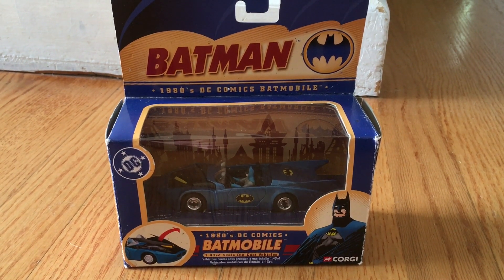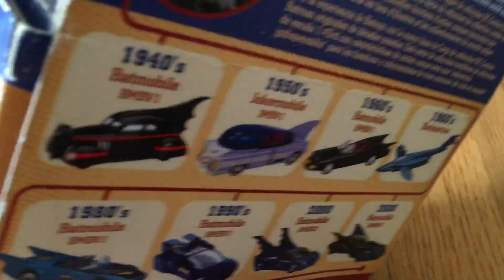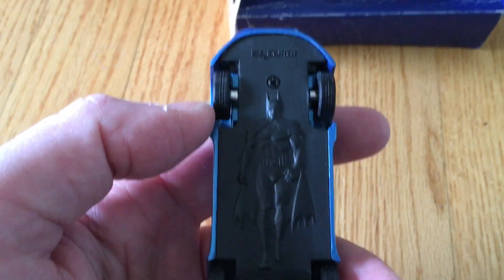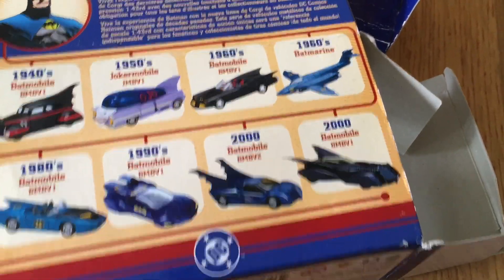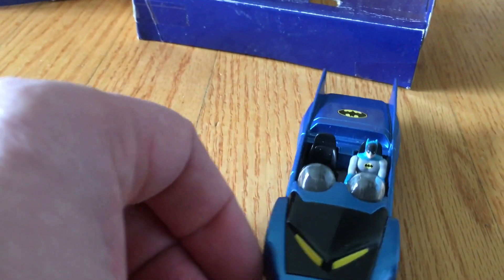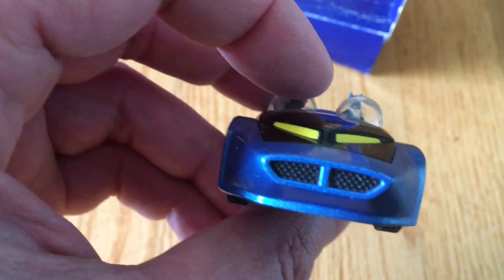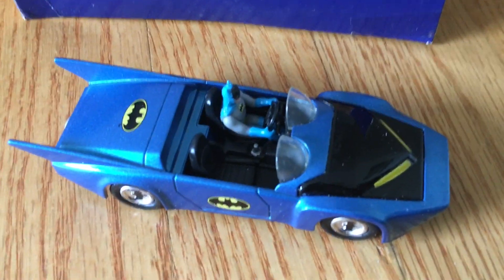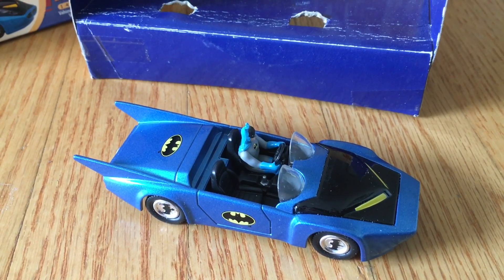2004 Corgi Batmobile Batman